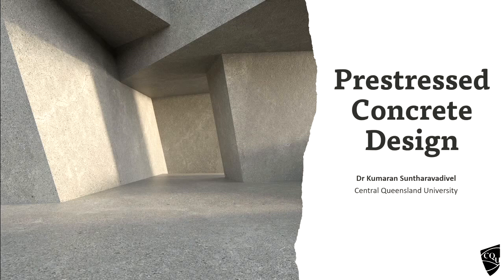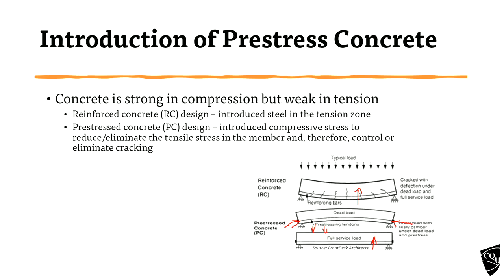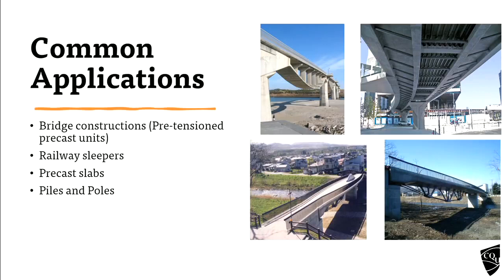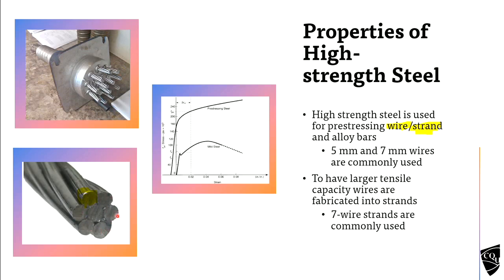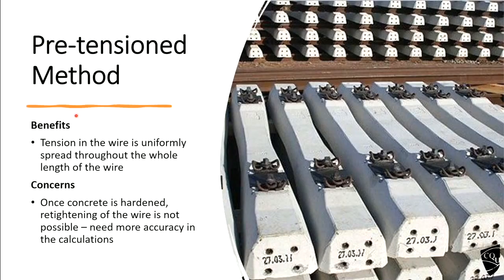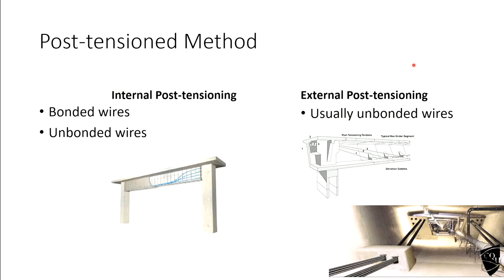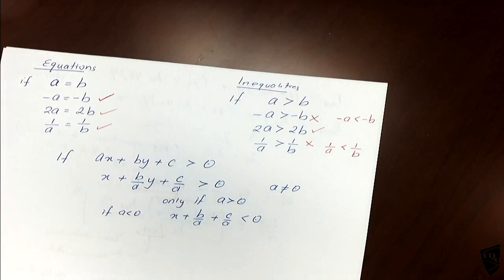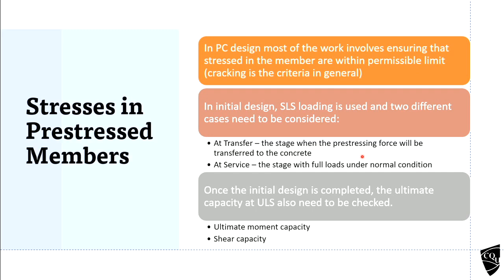ENEC20001 Week 7 Lec s1 full